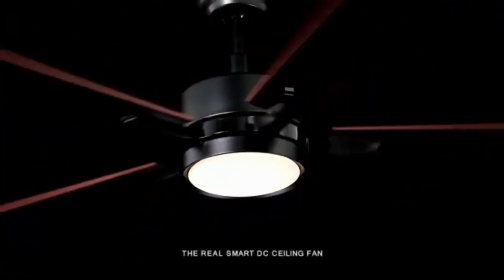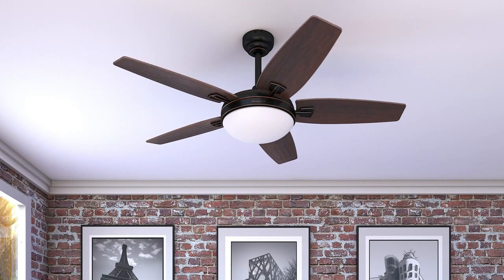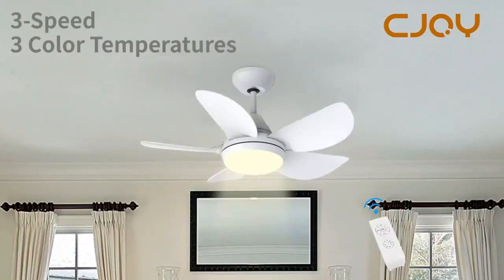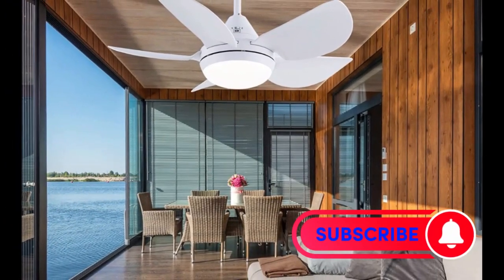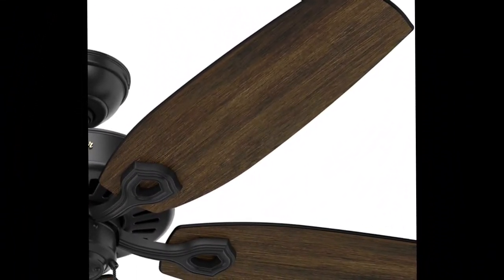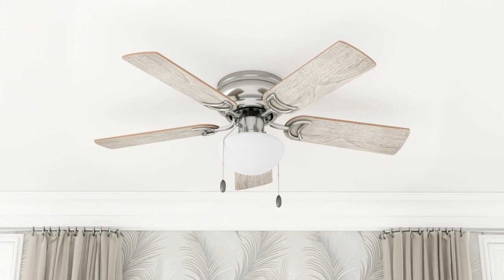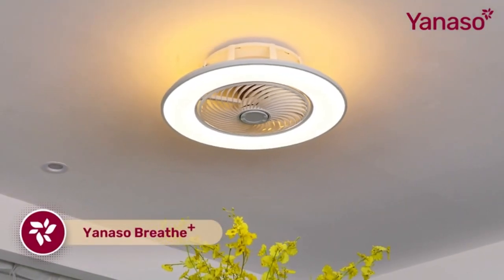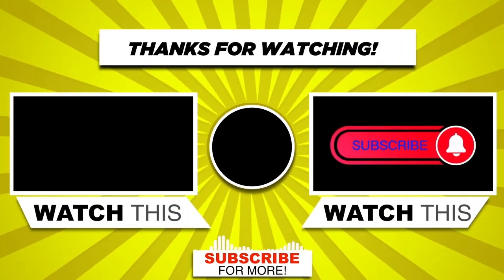Top 5 best Ceiling Fans 0f 2023 |Remote Control Ceiling Fans with Light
product  LINK
👉1 - Honeywell Ceiling Fans 50197
👉2 - CJOY Ceiling Fan
👉3 - CJOY Ceiling Fan
👉4 - Low Profile Ceiling Fan
👉5 - YANASO Upgraded Ceiling Fans

:ABOUT THIS CHANNEL:
Welcome to the Vid Gadget channels. It showcases new gadgets and the latest tools.

The fan typically comes with a motor that is capable of producing powerful and efficient air circulation. The blades are designed to be quiet, durable, and easy to clean, making them ideal for use in bedrooms, living rooms, and other areas of the home.

The light fixture of the fan usually comes with an LED bulb that provides bright and energy-efficient illumination. The remote control allows you to adjust the brightness of the light to suit your preference, creating a comfortable and relaxing environment.

Overall, a remote control ceiling fan with light is an excellent addition to any home, providing both comfort and convenience, while also helping to save energy and reduce utility bills.